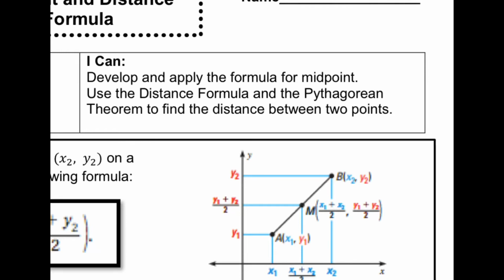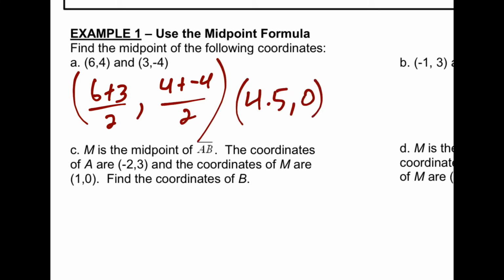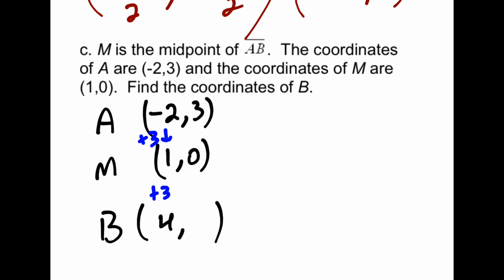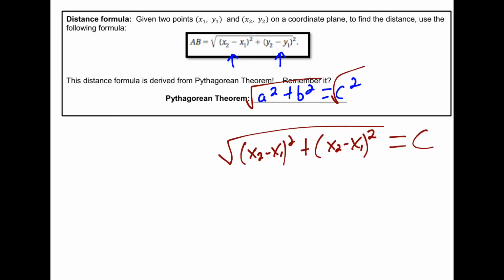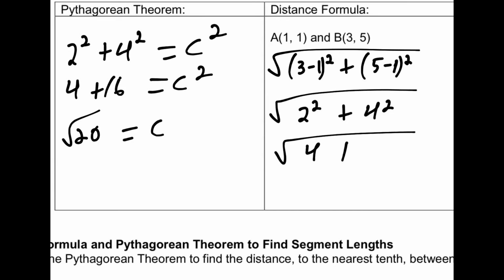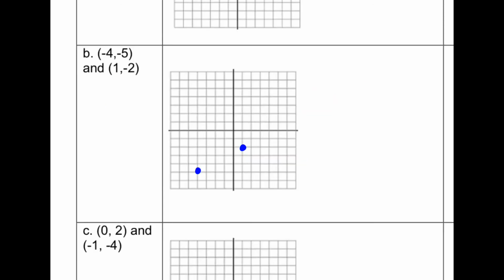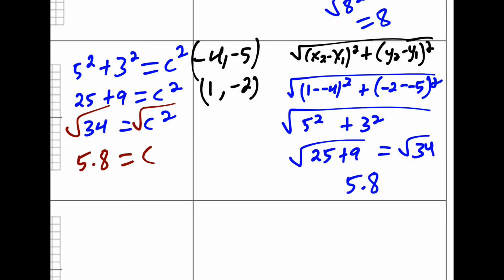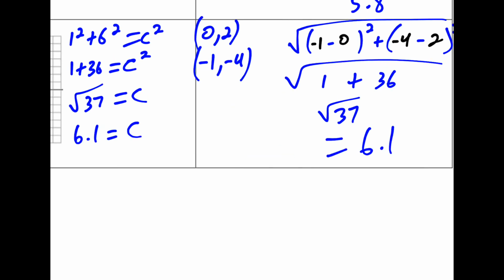Measuring Between Coordinates